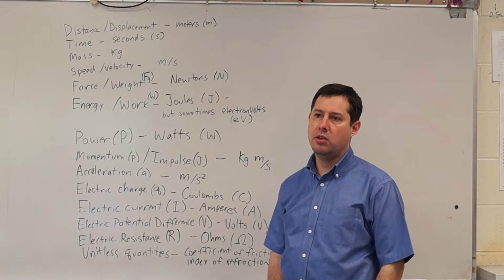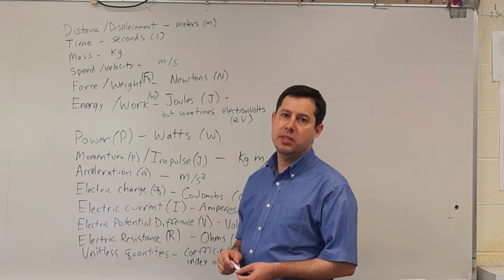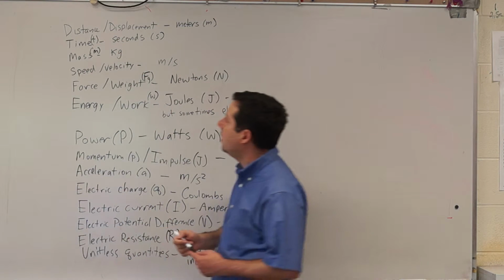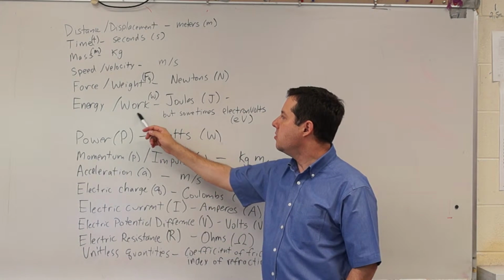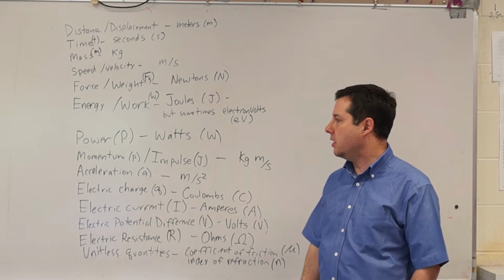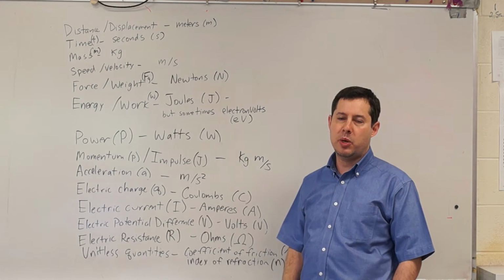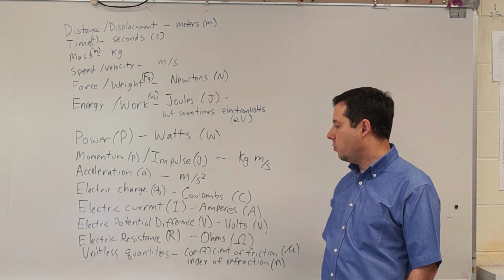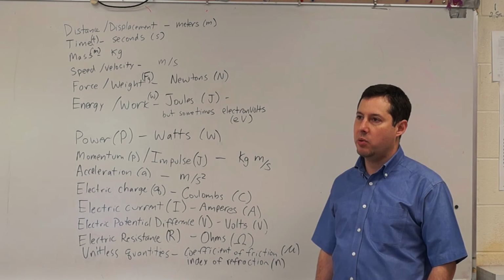1A Units intro to different types